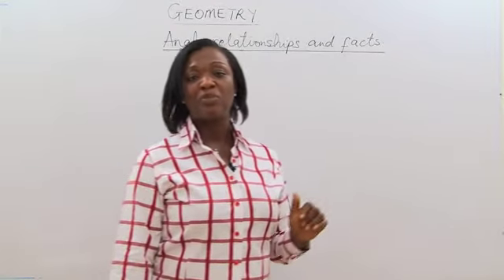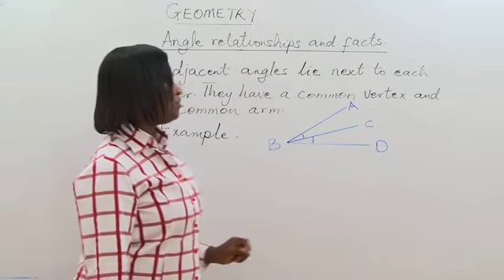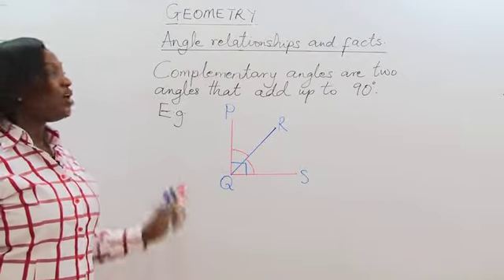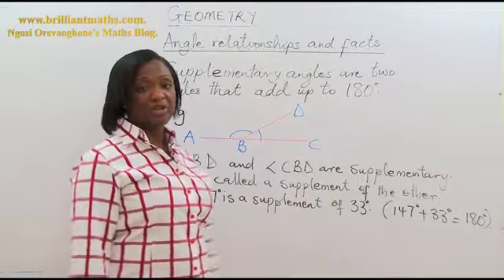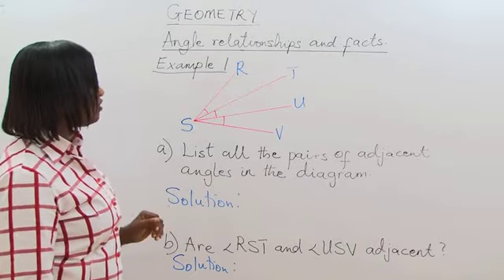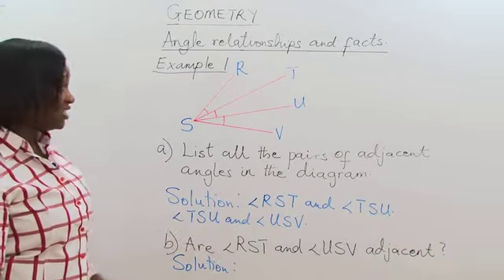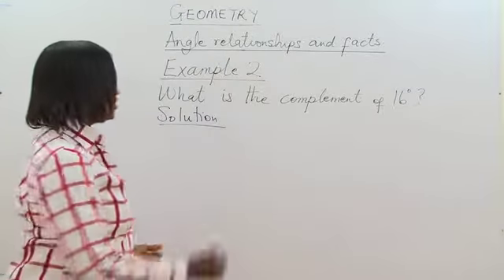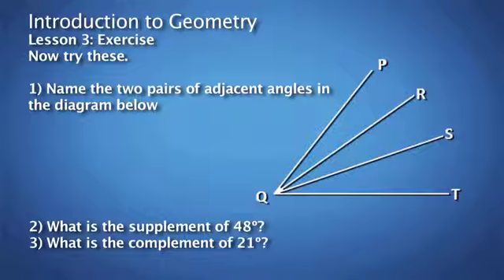GEOMETRY. Angle Relationships & Facts 1.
GRADE 10,
KTC Exams,
Number Work,